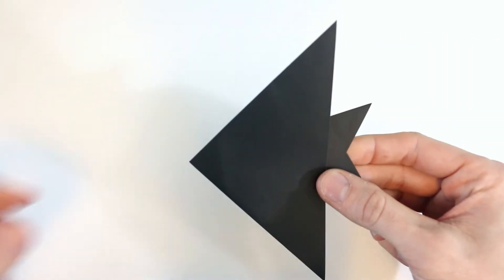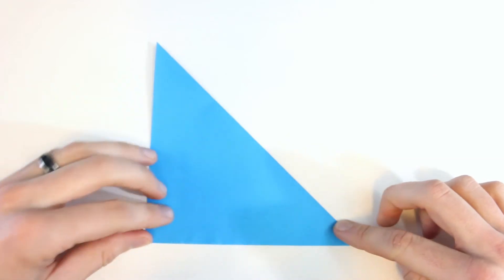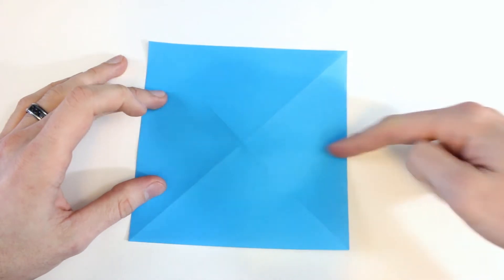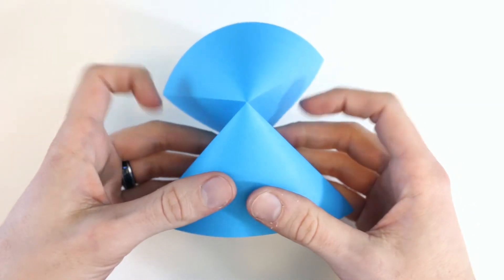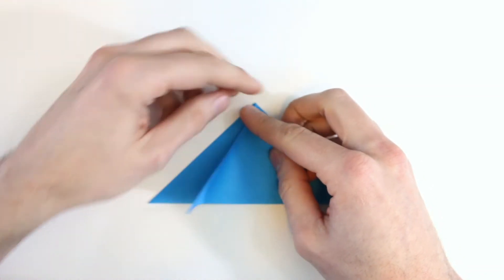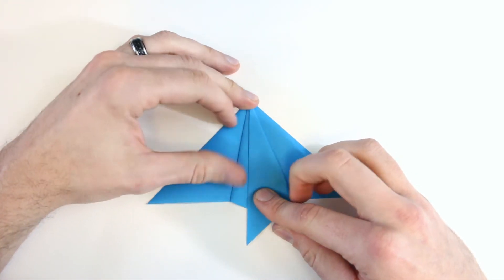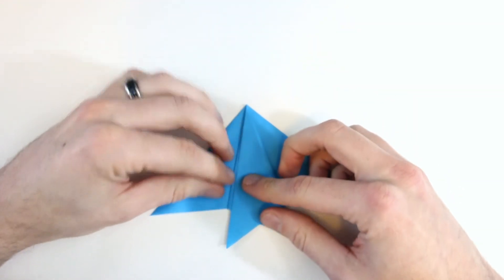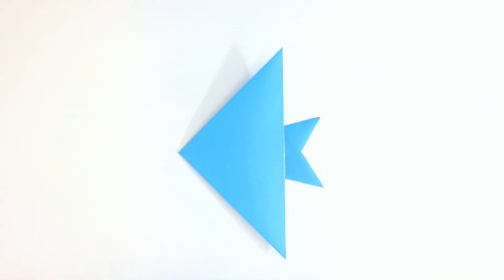Origami Angelfish Tutorial (Traditional)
How to make an origami angelfish

Model: Angelfish
Designer: Traditional
Difficulty: Easy
Paper: 6 in./15 cm square kami

Angelfish:
This is a very simple model to fold, the only part that can cause trouble when it involves trisecting an angle. But, if you follow the video closely it should be easy. This is a great model for kids.

Traditional Origami:
Traditional models have been around for centuries, most of which have no known origin. They are typically very simple models to fold and a great place to start learning the basics. They are good to teach to children but are also good to learn for someone of any level because they use the fundamentals of origami.